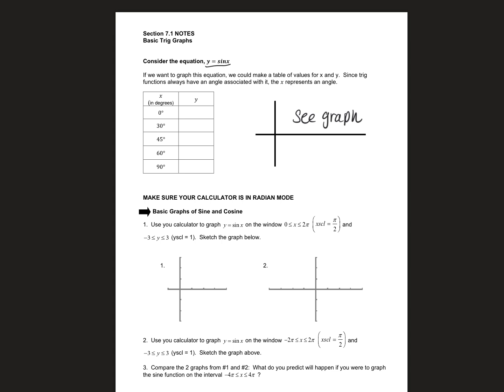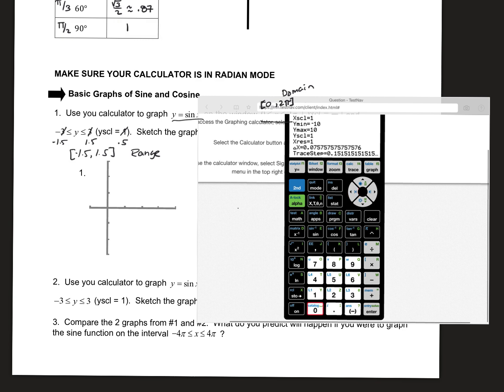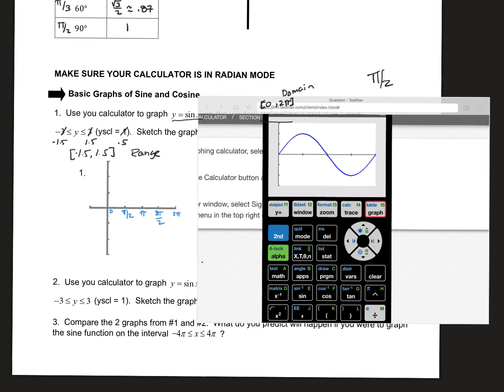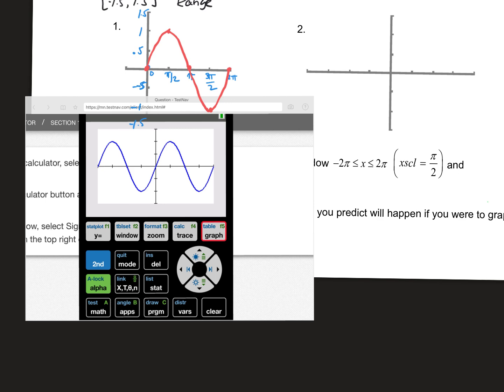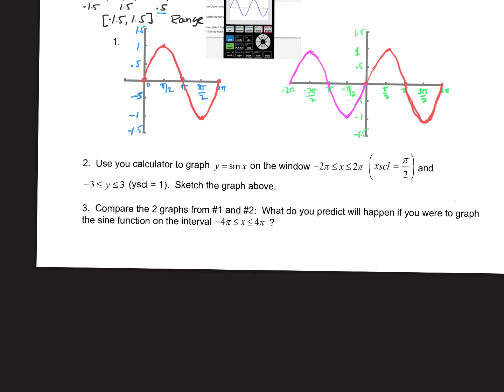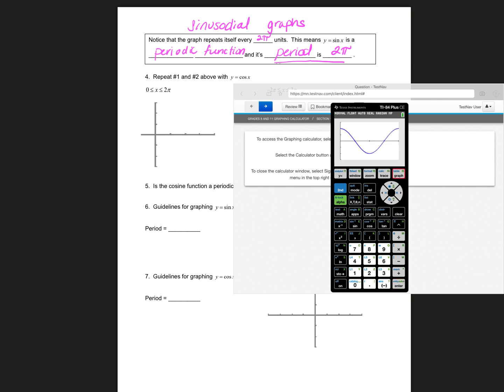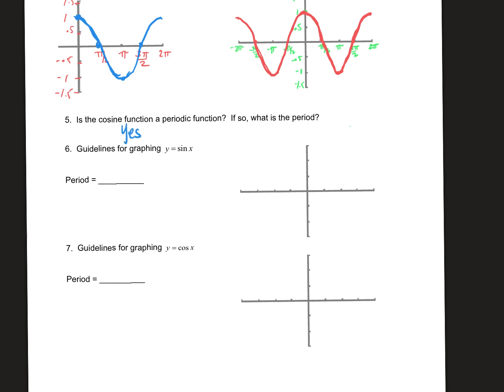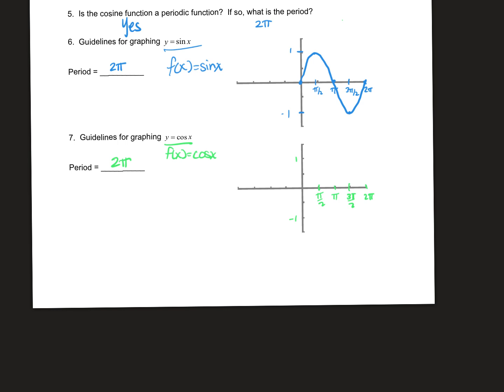February 12, 2025